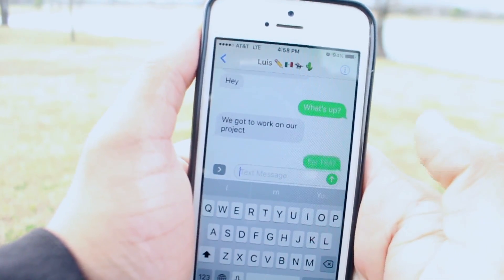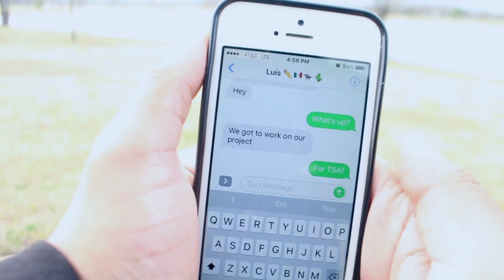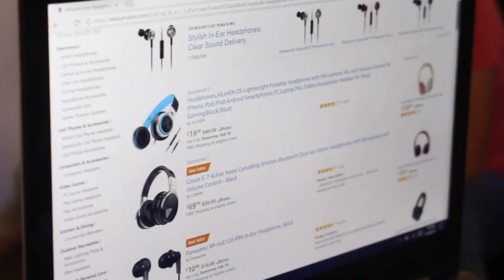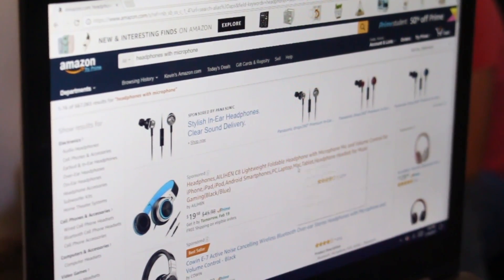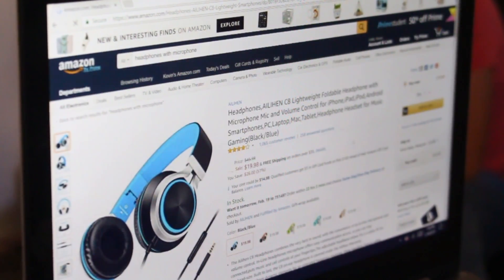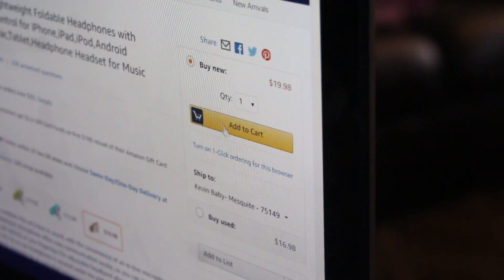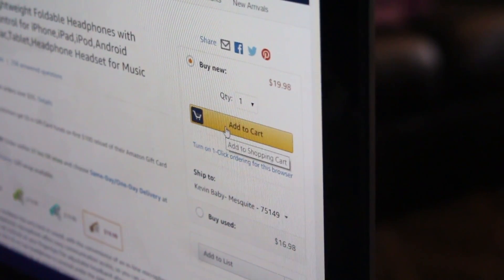WEB CITIZENSHIP DVP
Created By:

This is a student made video from a student in Mr. Coursey's Classroom that is being archived.